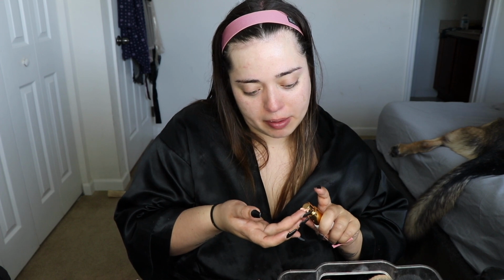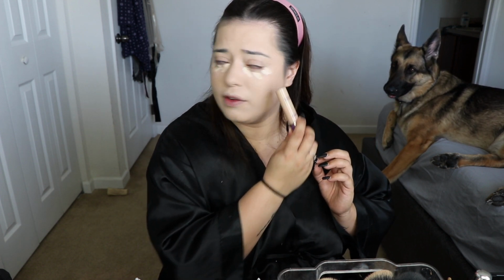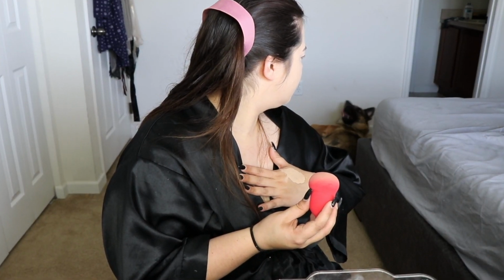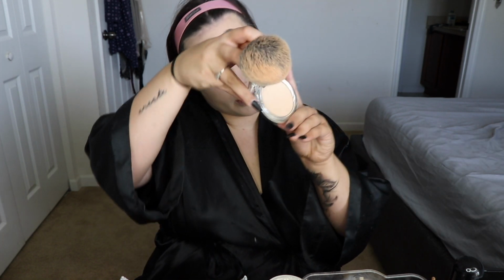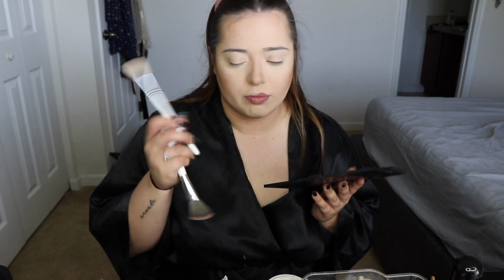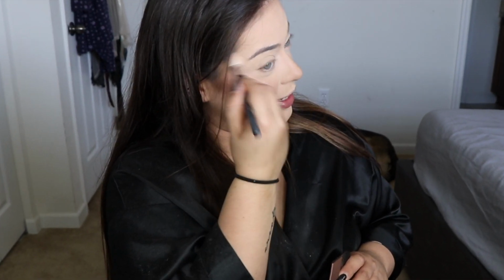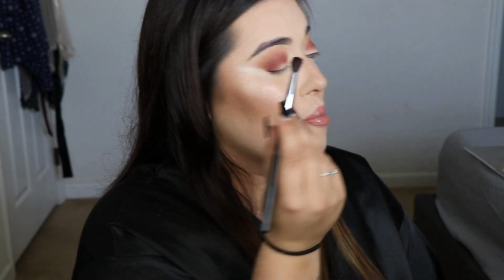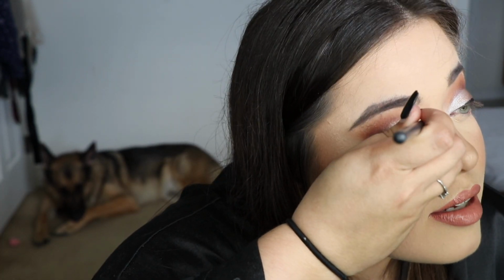chit chat/life update/grwm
Well, i meant to upload this a lot sooner... by "a lot sooner" i mean 5 freaking months ago... lol! spoiler alert, i got offered jobs at MAC and Ulta, and I ended up taking the job at Ulta... and now I'm leaving that job, stay tuned if you want to find out why! Hope y'all enjoyed this video even though it's hella late!

A T T E N T I O N  C O M P A N I E S :